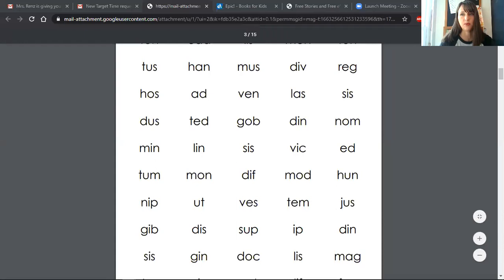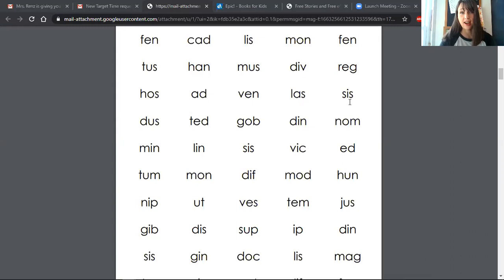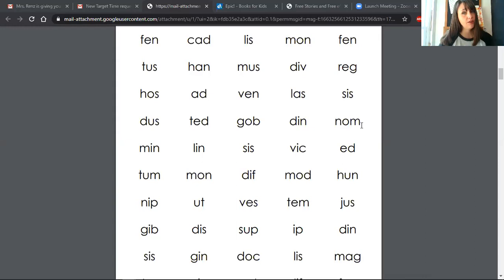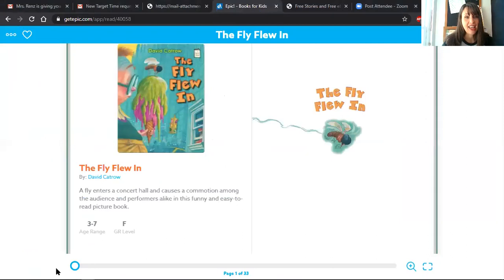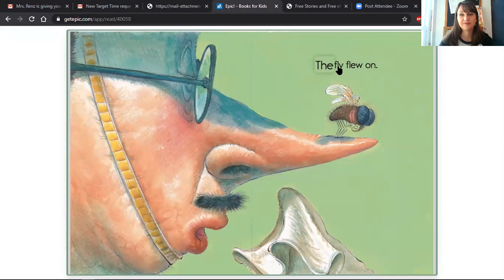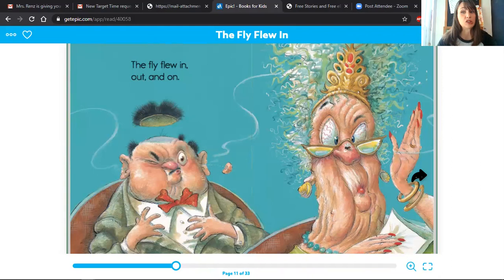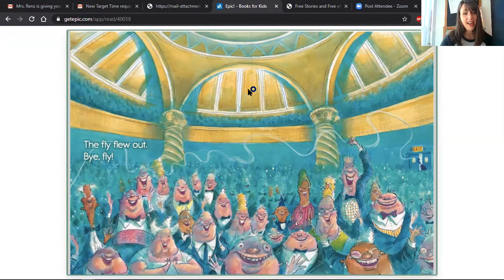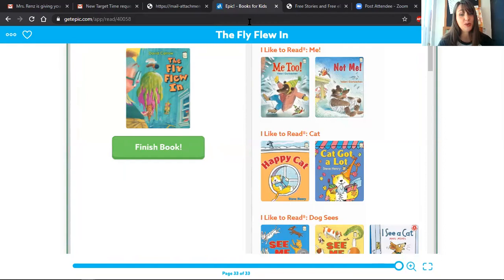The Fly Flew In (Nonsense word practice at the beginning)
A fly causes all kinds of problems.